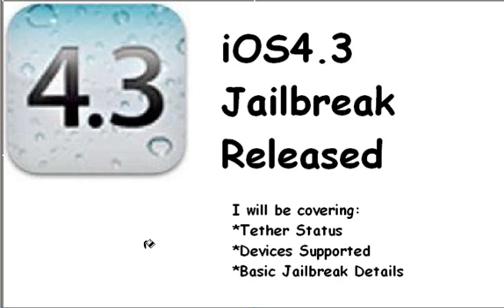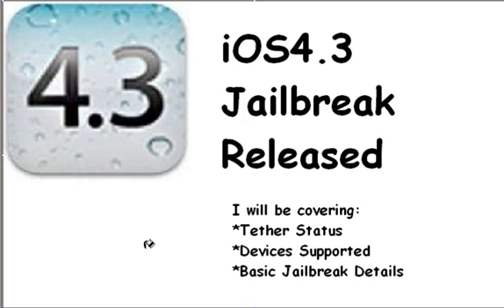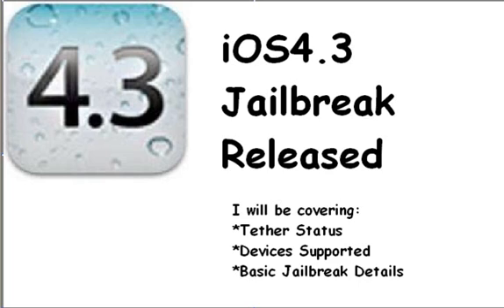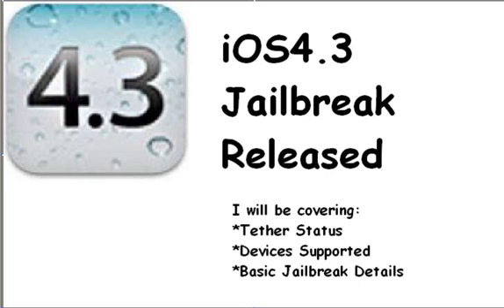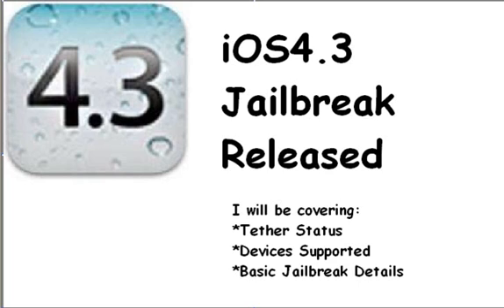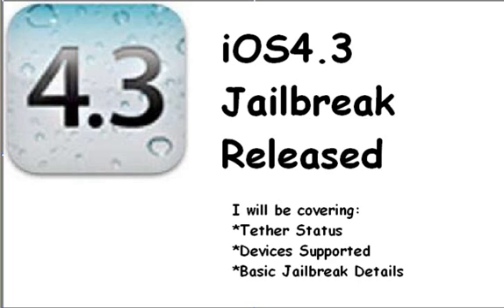iOS4.3 Jailbreak Information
I basically cover the details of the 4.3 Jailbreak.

Helpful notes:
- If you want to unlock your iPhone DO NOT do this jailbreak. Wait for another guide I will post.
- If you get a 1600 error when restoring your device to the custom firmware restore your device to 4.3 and start fresh.
- This is a tethered jailbreak meaning you will have to plug your device up to the computer and run ibooty if you want to turn your device off and back on.
- This will jailbreak iPhone 4, iPhone 3G S, iPod Touch 3G, iPod Touch 4G, and iPad 1
- Sync all your contacts, music and data to iTunes before you do this guide.

Thanks to TysiPhoneHelp for the notes.